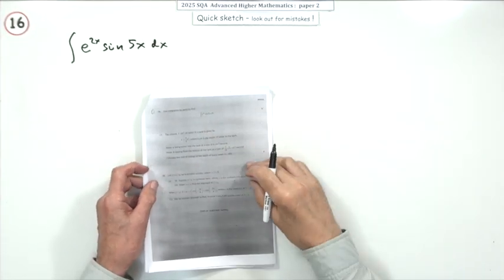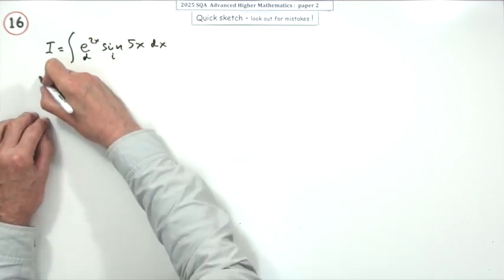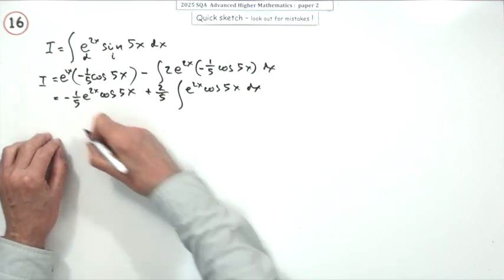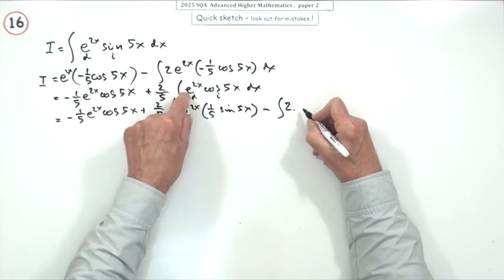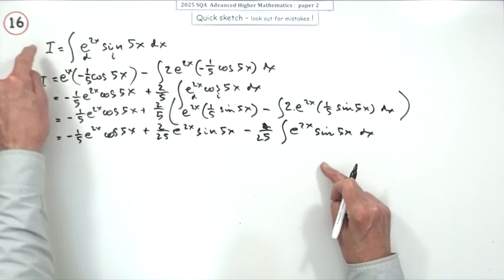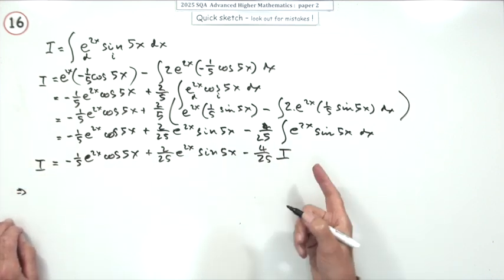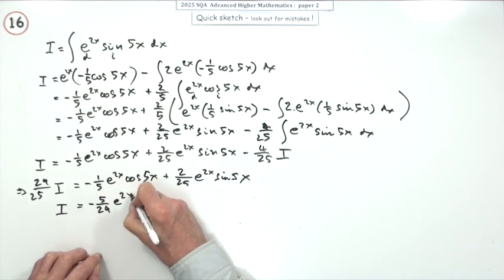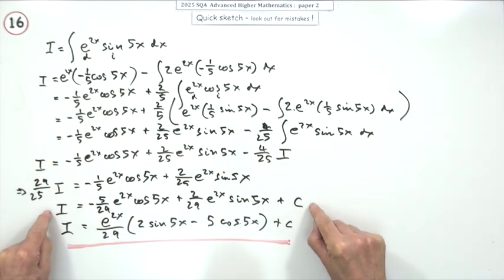2025 AH p2 no 16